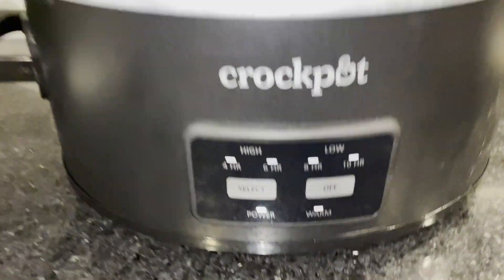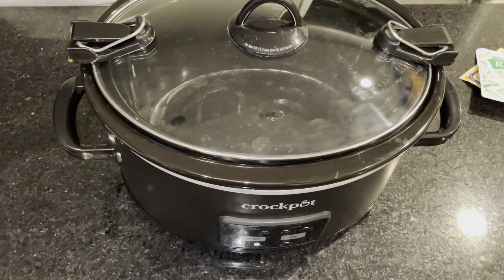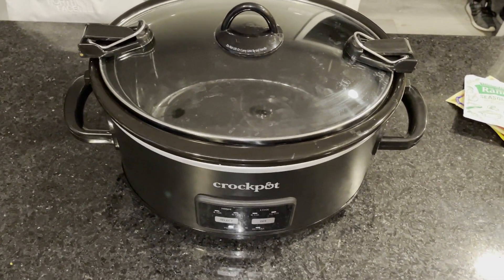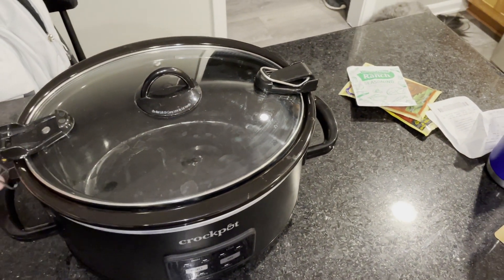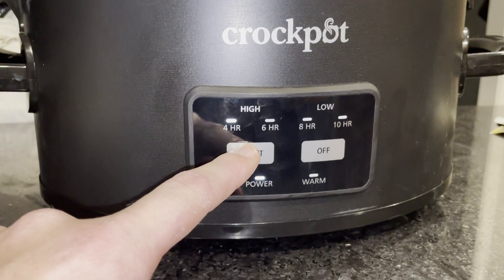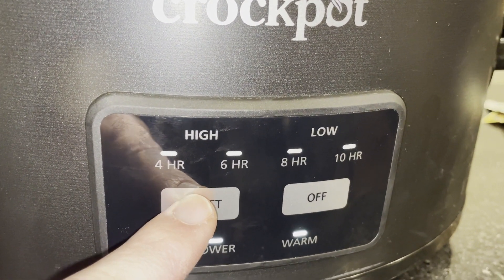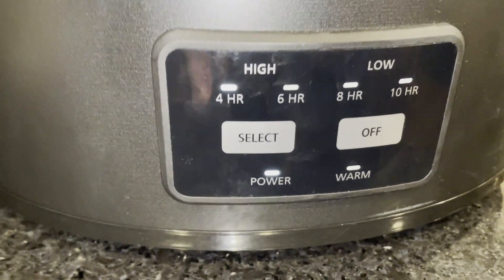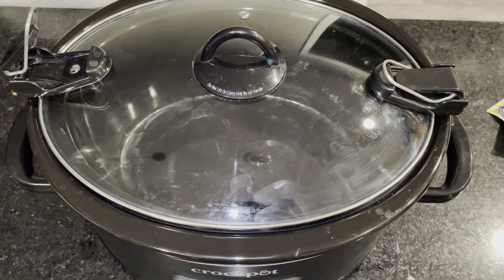You're not an Adult Unless You Have a Crockpot